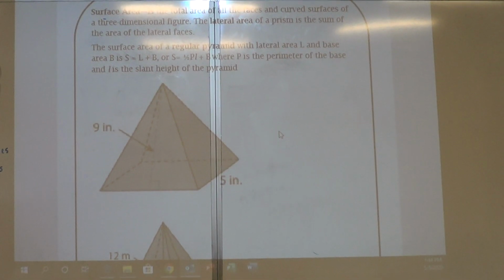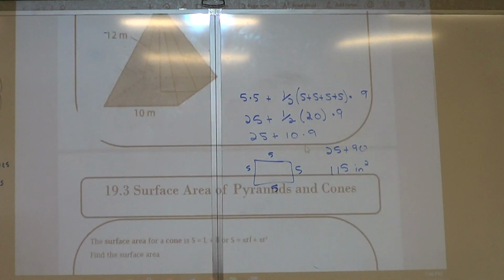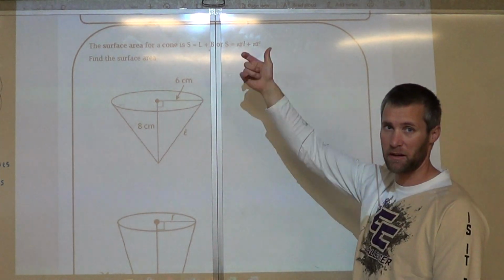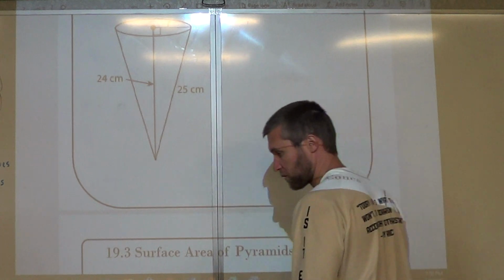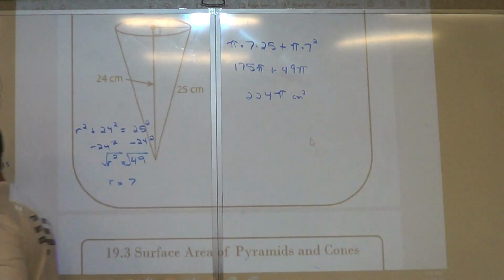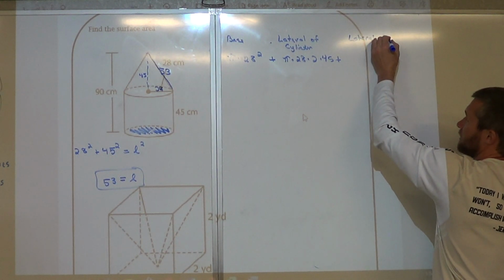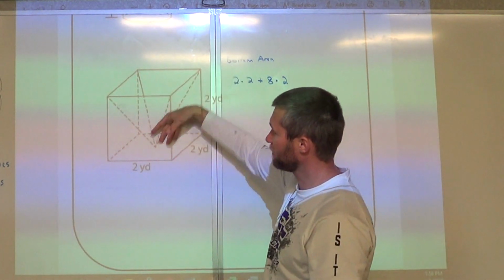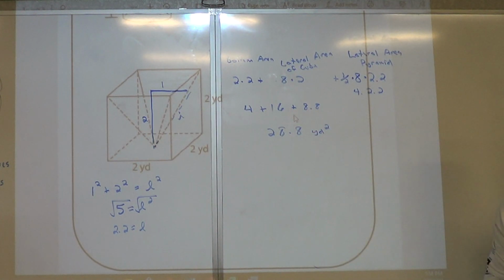19 3 Surface Area of Pyramid and Cone